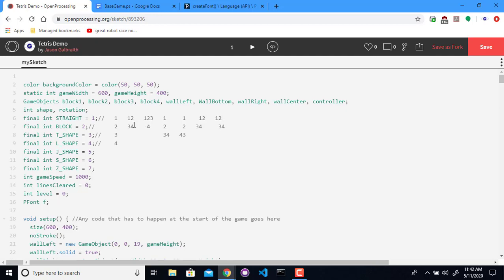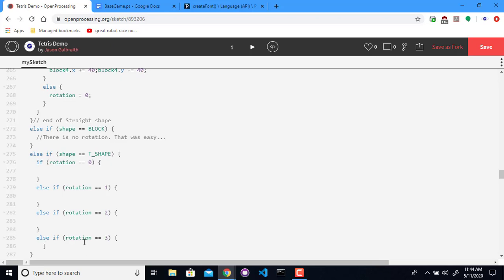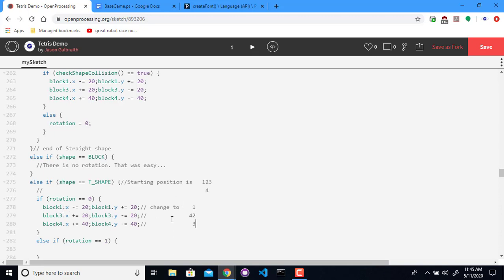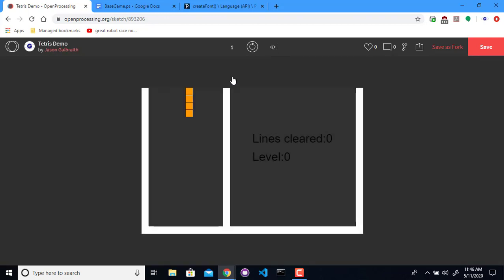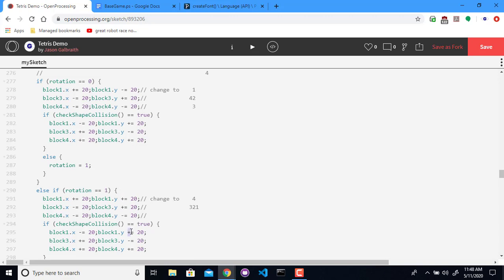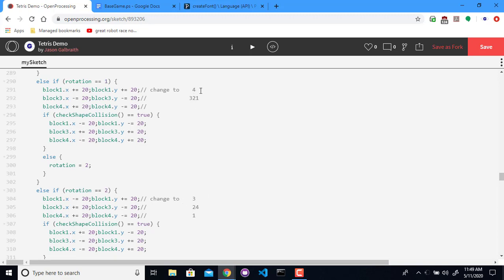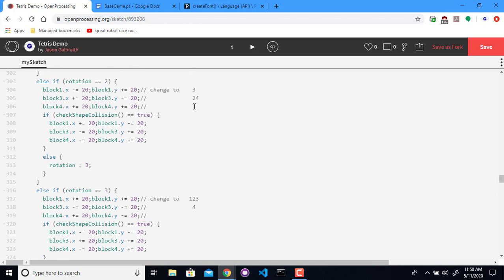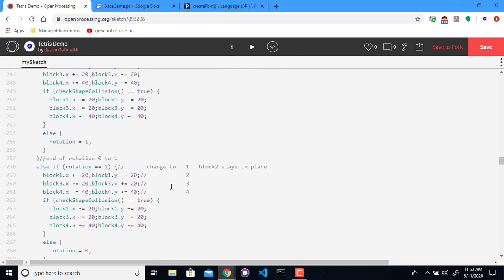Tetris Processing Part 8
We are creating the Tetris Game using the Processing language.